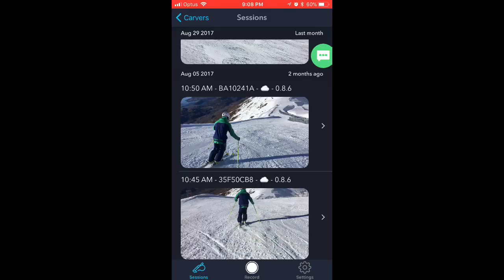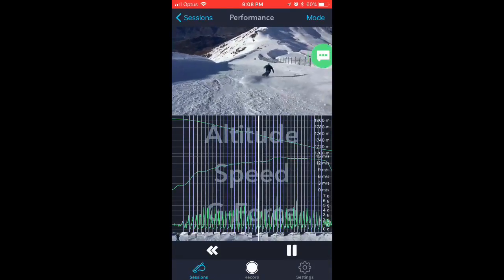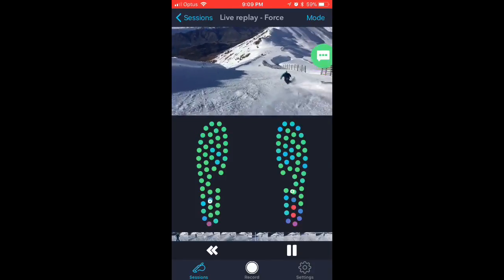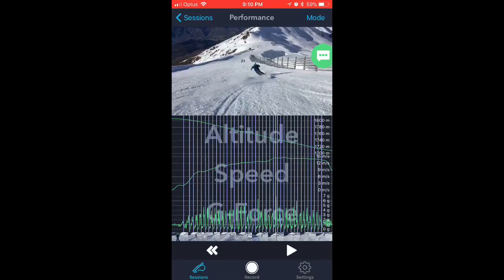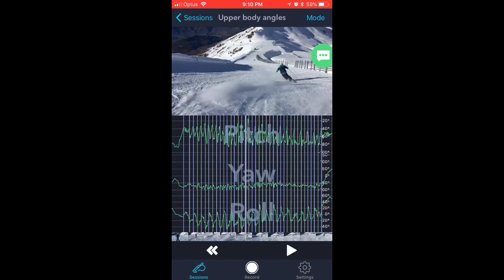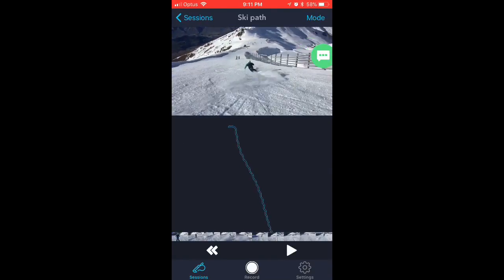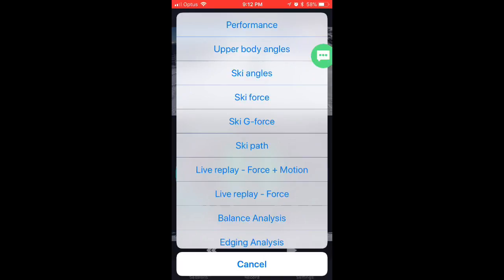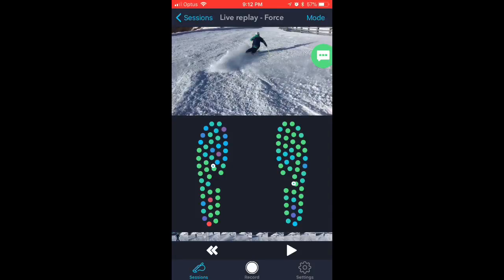CARV TECHNOLOGY preview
Tom Gellie previews the CARV insole pressure sensor technology for skiers. This new high tech equipment records and analyses pressure, speed, angles, rotations, g forces and more kinds of data to your mobile device. Skiers and coaches can then review individual runs and compare video footage to exact forces and pressures created at those moments. Check out the video for a sneak peak of just how cool CARV is and what features can be accessed. It is still in beta mode but getting very close to final production. Keep an eye out this is going to be so helpful in analysing and finding out exactly what's happening inside your ski boots.